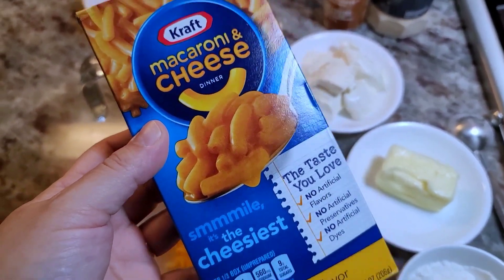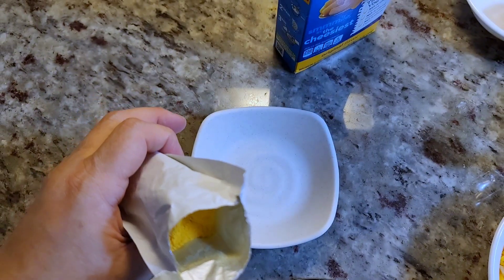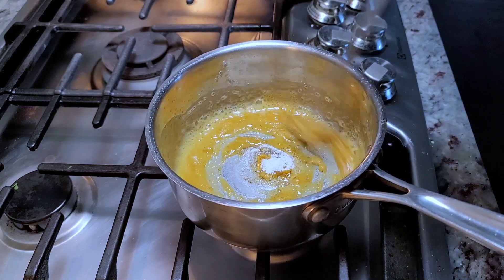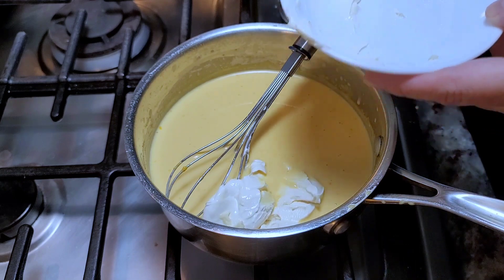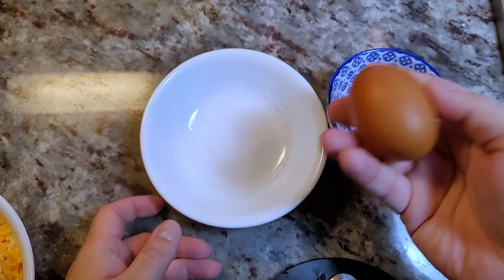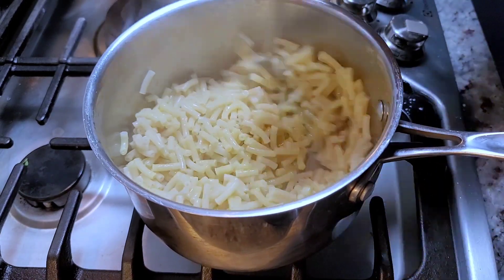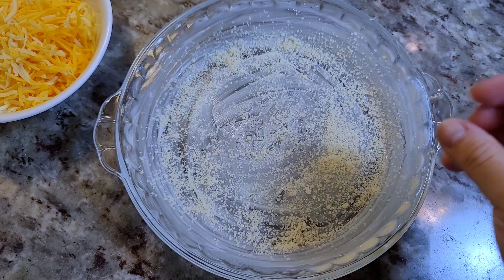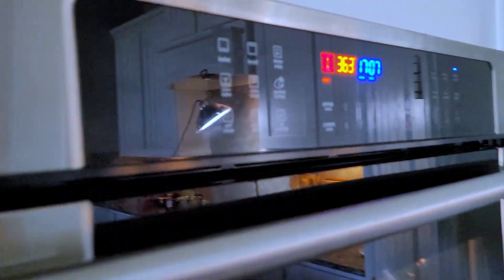Making Boxed Mac & Cheese Creamy and BETTER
Today I am making boxed mac and cheese, but better. This is a great way to level-up boxed mac and cheese. This recipe is creamy and cheesy baked goodness. This is gonna be good!

INGREDIENTS
7.25 oz box of mac & cheese
the package of powdered cheese
3 Tbsp unsalted butter
1/8 tsp smoked paprika
1/8 tsp granulated onion powder
3 Tbsp all-purpose flour
1 1/2 cups half and half
2.5 oz cream cheese
1 1/2 cups (6oz) cheddar cheese
1 large egg yolk
*reserve 1/4 cup pasta water
8 inch pie dish
1/2 Tbsp butter for baking dish

• bake uncovered at 425°F for 15 minutes or until golden brown on top

Creamy Baked Mac And Cheese